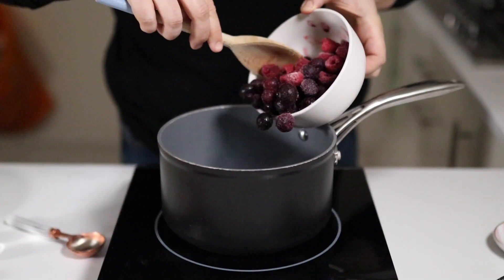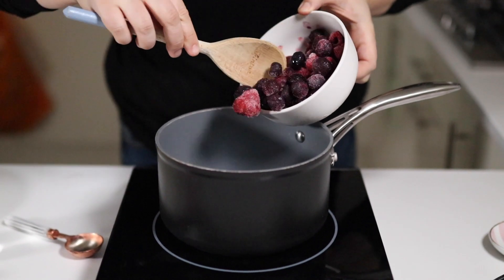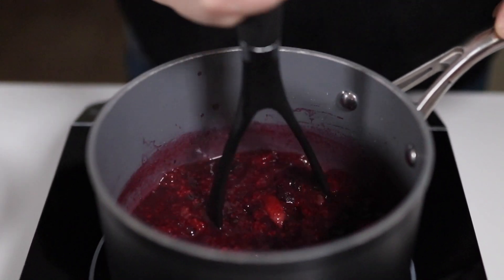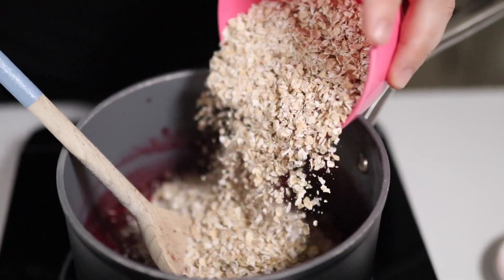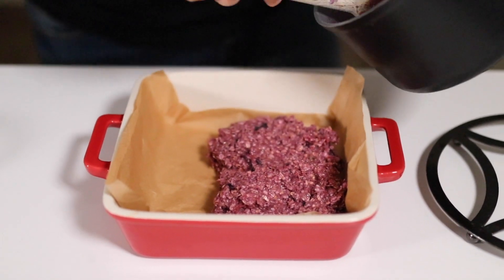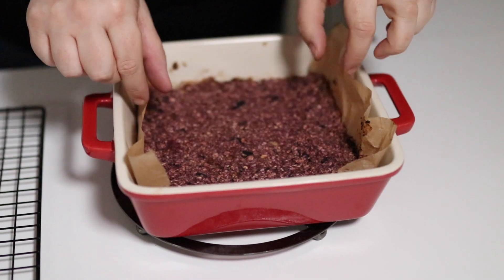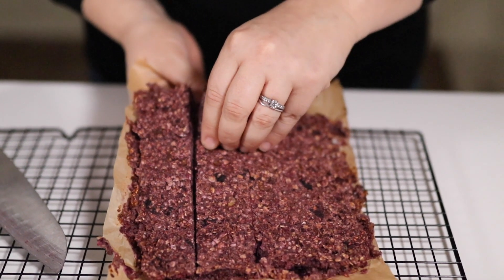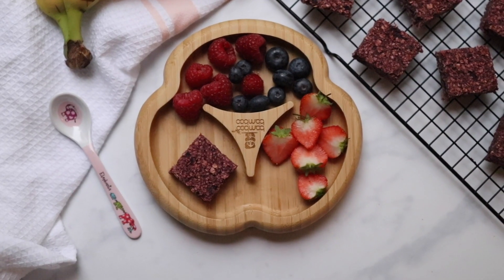Berry & Oat Weaning Bar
Tasty soft weaning-friendly bars made with just four simple ingredients; oats, banana, berries and chia seeds. Ideal for baby led weaning and toddlers too.

INGREDIENTS
200g frozen berries
1 banana, mashed
1 tbsp chia seeds
150g oats